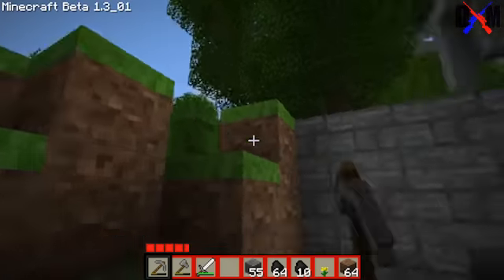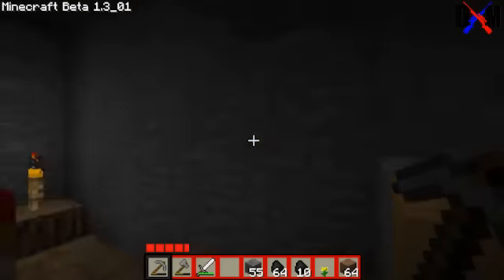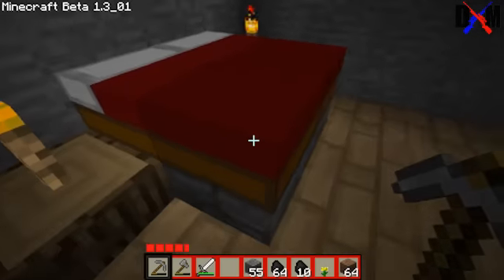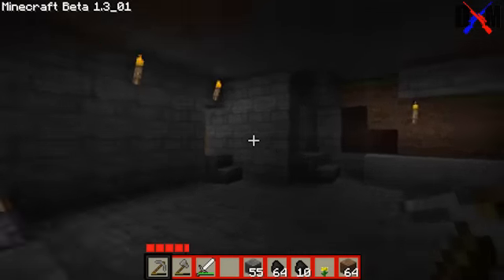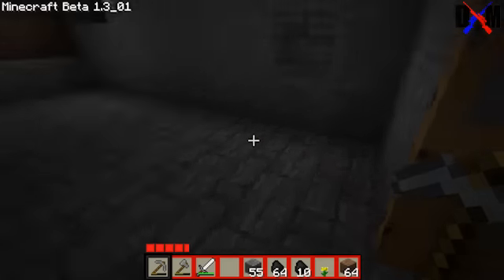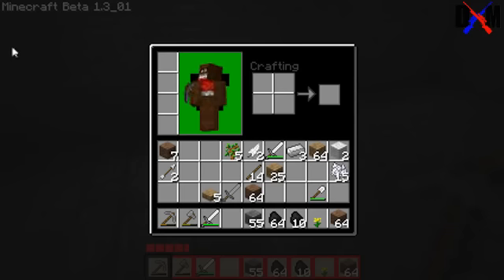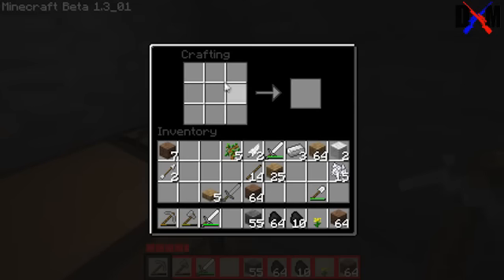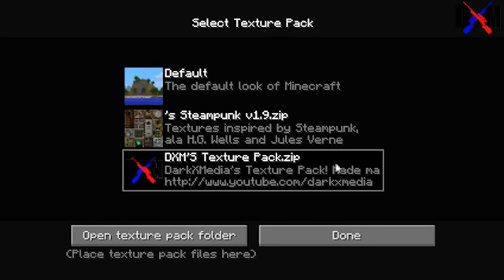Want To Be On Machinima? And DXM's Texture Pack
TEXTURE PACK Install INSTRUCTIONS!

Goto .Minecraft Folder - Texture packs folder - Drag the .zip file into there(unextracted!) Then play the game!

This video will show you:

How to build a castle
How to Get Noticed
How to Upload to machinima
How to build amazing creations
How To make a Bed
How To Craft a Bed
How To make Half blocks
How To make it day time